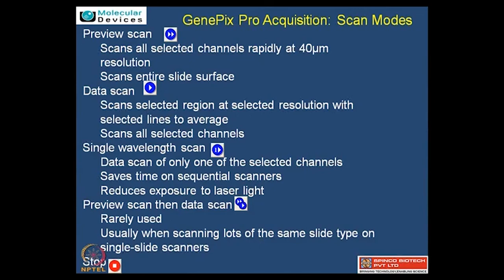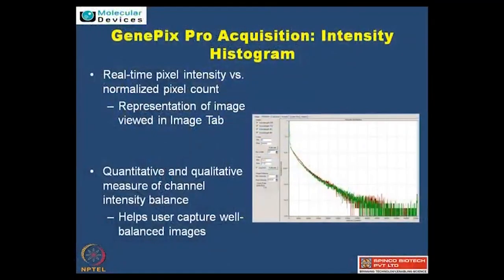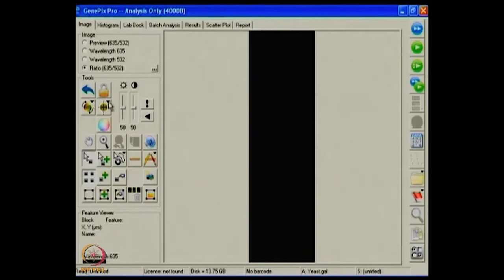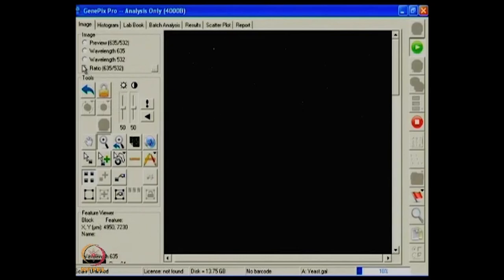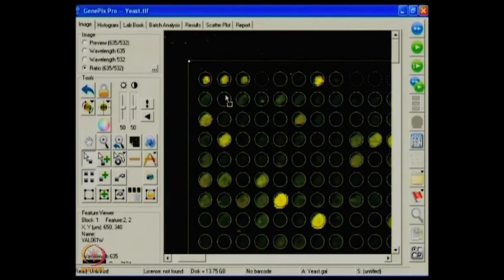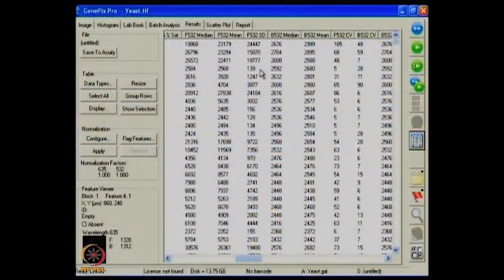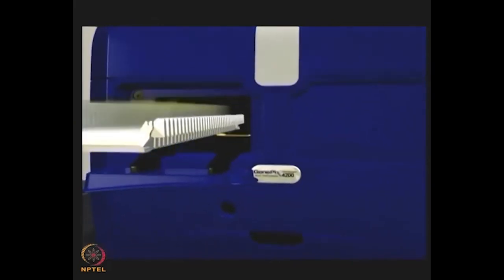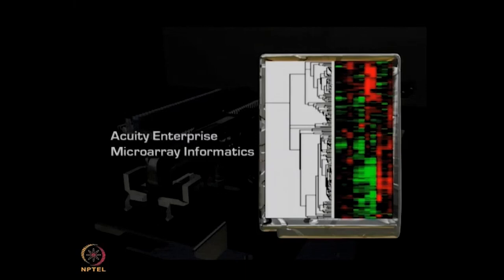Lecture 34 : Software for Image scanning and data processing